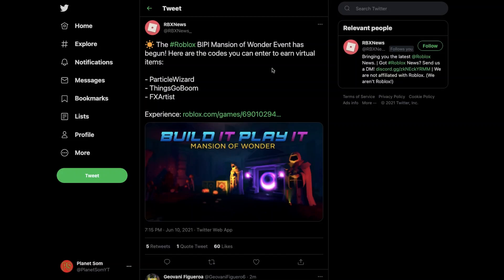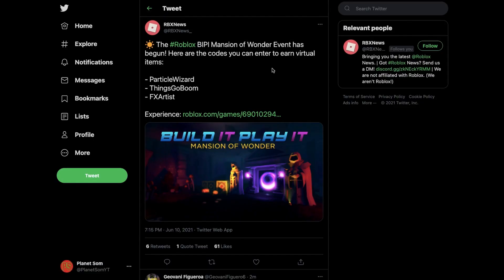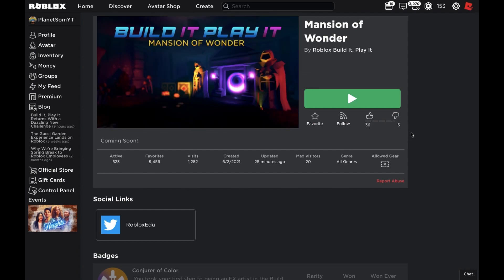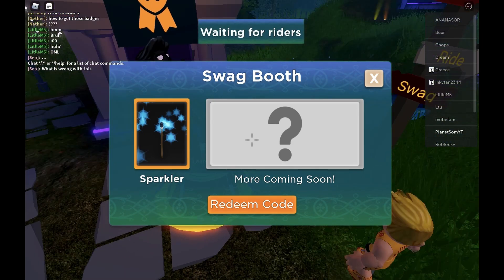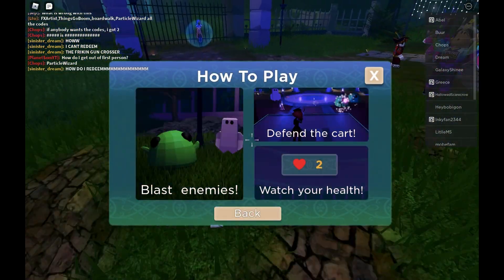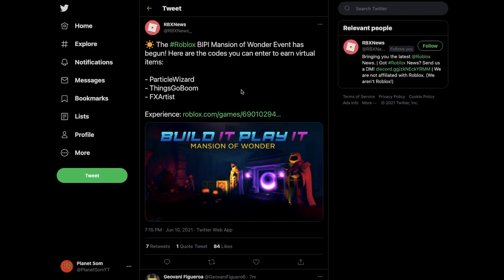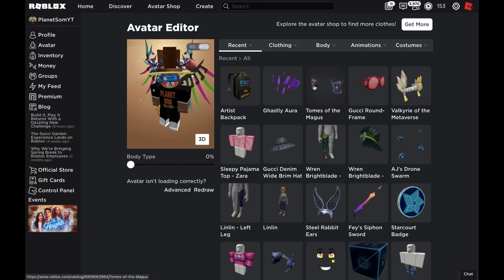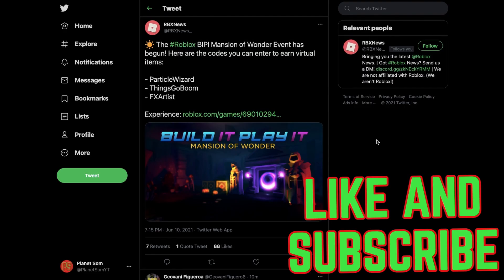How to Get 4 Free Event Items! Roblox Mansion of Wonder!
In the video I will show you how you can get 3 free event items. Check the comments for another extra code!

😂 I make "awesome" Roblox videos on YouTube!

❓ Who is Planet Som, me?

💻 All of the videos on this channel are made and edited by me, Planet Som. I also make all the thumbnails and basically everything else too.

ROBLOX is an online virtual playground and workshop, where kids of all ages can safely interact, create, have fun, and learn.